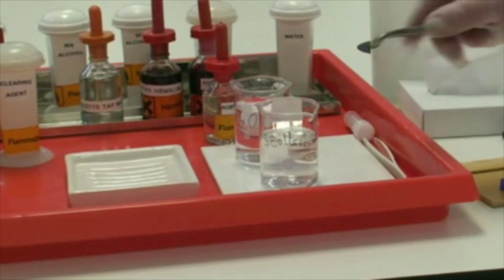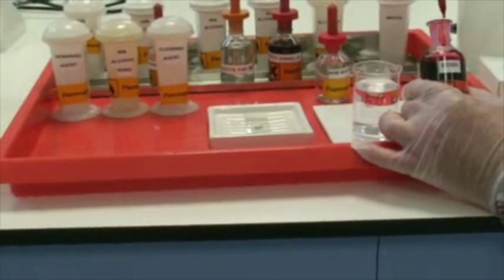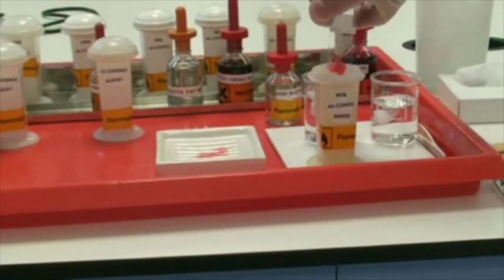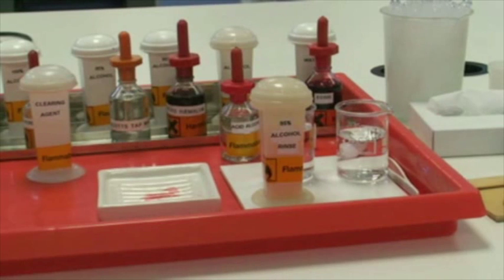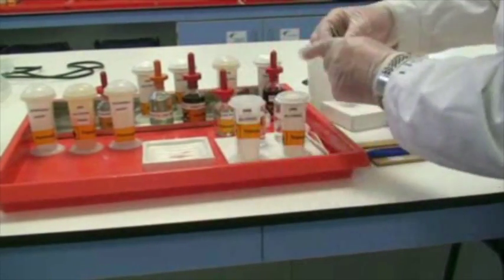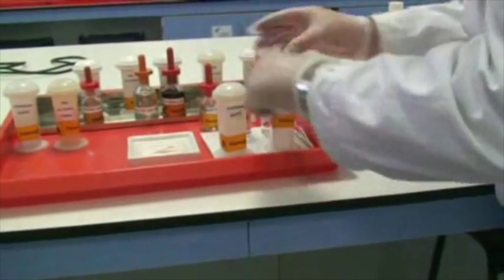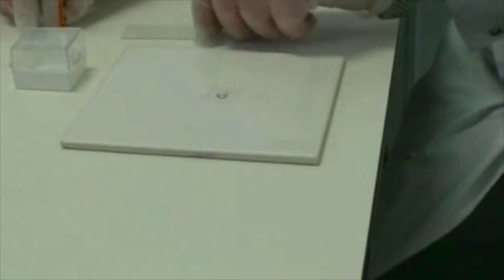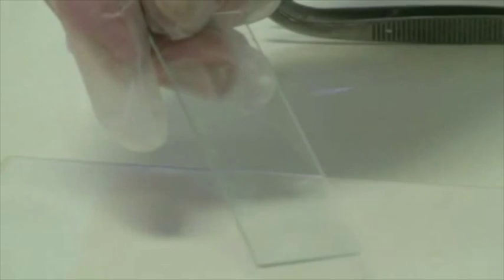Haematoxylin and eosin stain (part 3 of 3)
Introduction to the haematoxylin and eosin (H&E) stain, the most widely performed stain to visualise and diagnose tissues and pathology samples.

Part 3 of 3 about the haematoxylin and eosin stain. This shows the end of the technique and how to prepare the glass slide for viewing on a microscope. OK. OK. I know most large-scale pathology labs have automated processes these days, but these resources are useful for bioscience students who still need to understand the principles of the stain and chemistry. Also, there are many labs around the world and out in the field who won't have access to whizzy equipment.

An open educational resource, and part of the VAL Project - Virtual Analytical Laboratory that started in De Montfort Uni in 2008. The website is presently being built from scratch and added to.